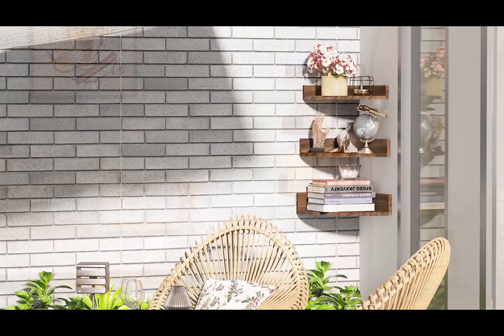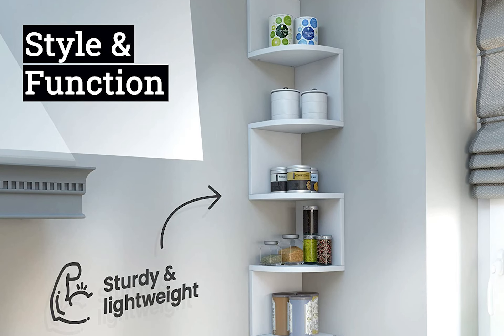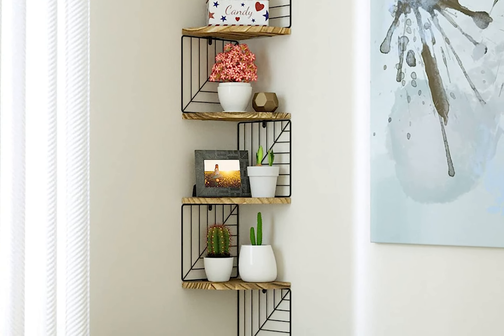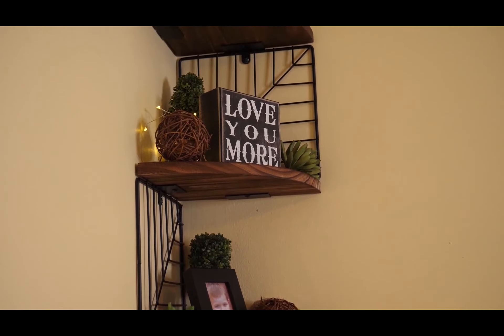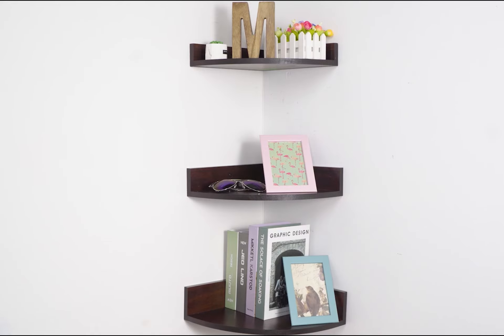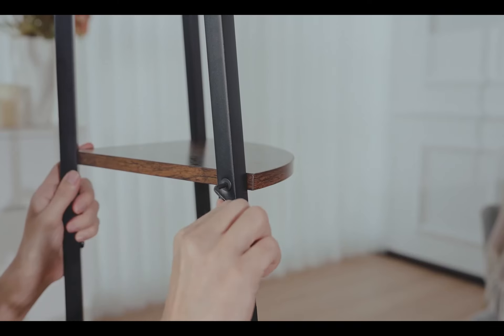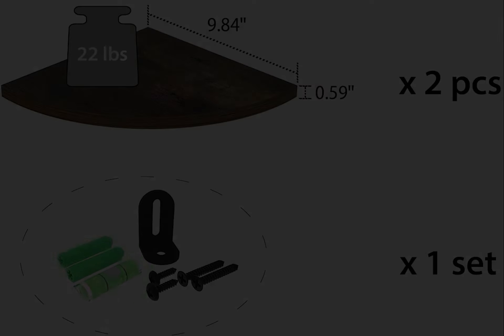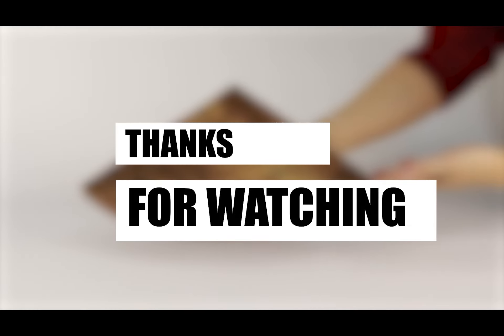🍽️🔝 5 Must-Have Kitchen Corner Shelves of 2023 😍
Best Kitchen Corner Shelves 2023
Introducing the 2023's Top 5 Kitchen Corner Shelves! Upgrade your kitchen storage game with these innovative, space-saving solutions. Maximize your kitchen's potential and keep everything organized in style. Say goodbye to clutter and hello to convenience! Don't miss out on these must-have shelves that will transform your cooking haven into a tidy and functional masterpiece.

Best kitchen corner shelves:
0:00 Intro
00:48 1.Greenco 5-Tier Corner Shelves
2:18 2.Lovecanky Corner Shelf
3:42 3. Alsonerbay Bundle
5:18 4. Pipishell Corner Shelf
6:42 5. Horlimer Corner Shelf

Some parts of the footage in this video are not created by Review Digest. They are from different sources like manufacturers and other places.

The claims, guarantees, and product specifications mentioned in the video are provided by the manufacturer or vendor. Review Digest is not responsible for those claims, guarantees, or specifications.